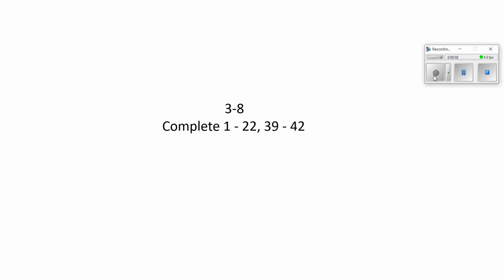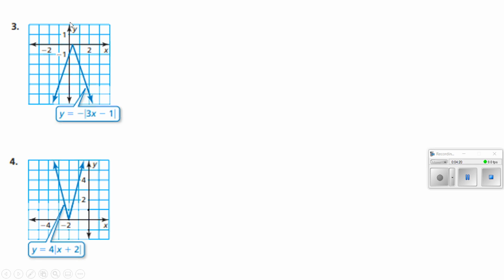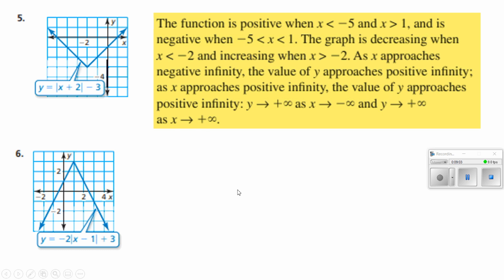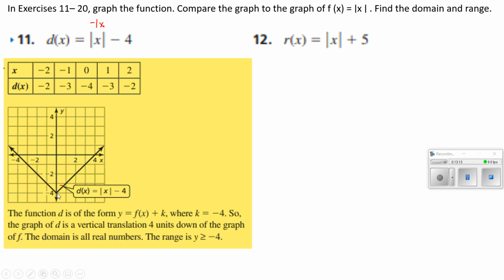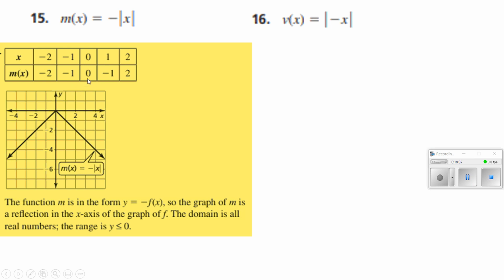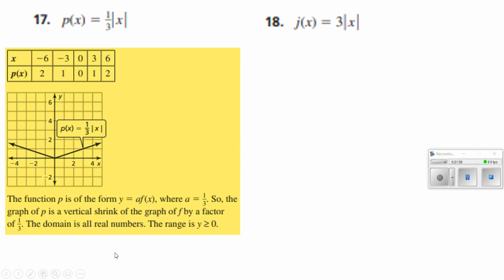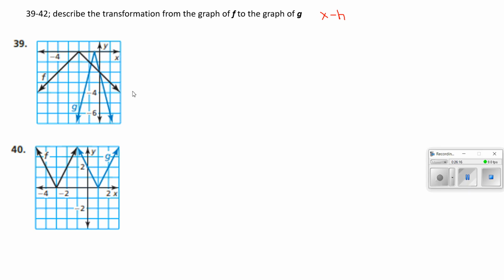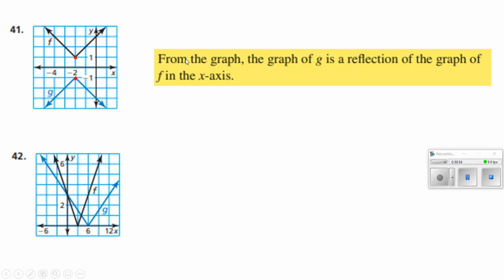hw video for lesson 3 8; Graphing Absolute Value Functions